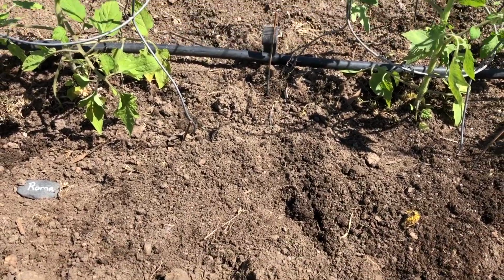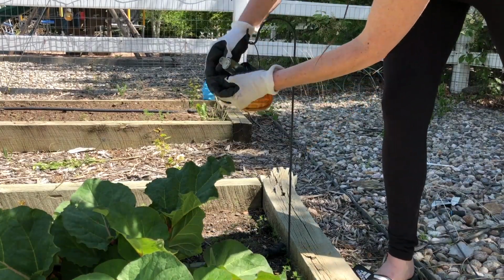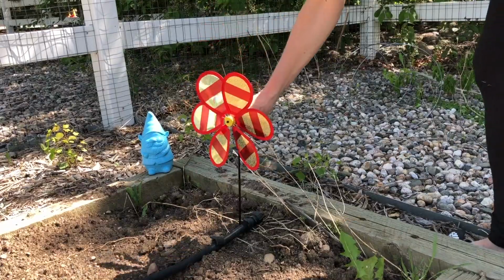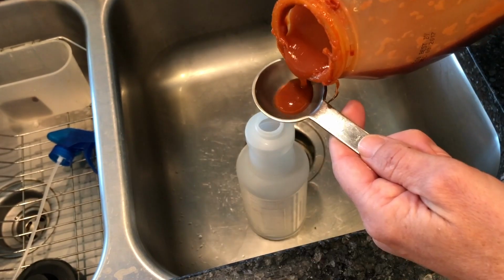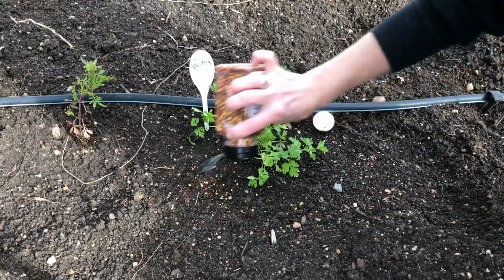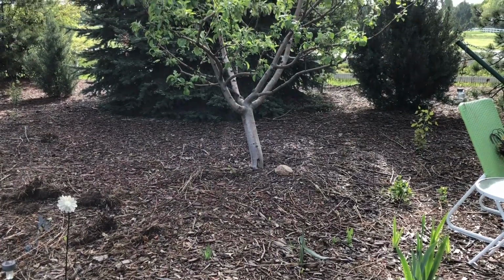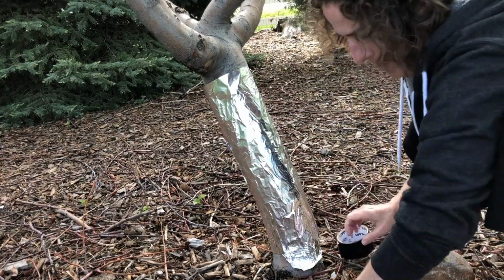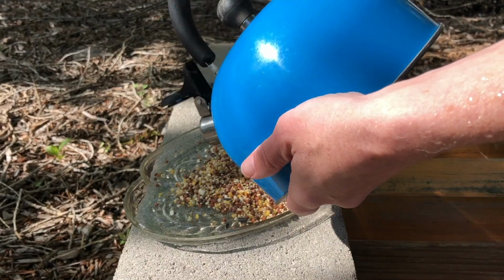Yard Pest Tricks | These 11 tips + tricks will keep critters out of your garden for good! | Hometalk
Love gardening but don't know how to keep the critters away? We have some ideas for you! Try these 11 tips and tricks to keep critters out of your garden and yard for good! If you love gardening and home hacks -- this one's for you!

If you need hands on help with a diy project,